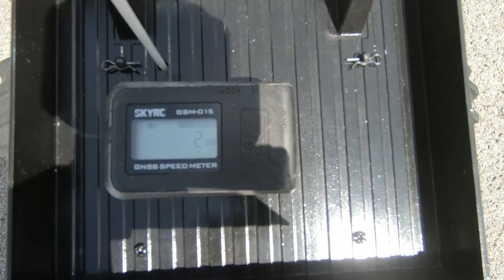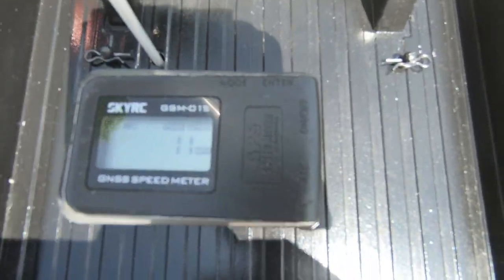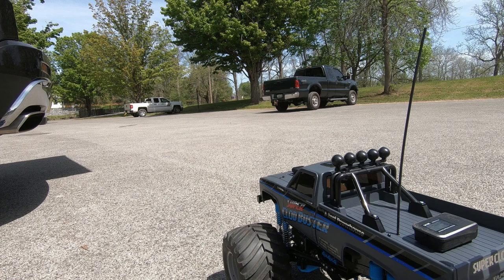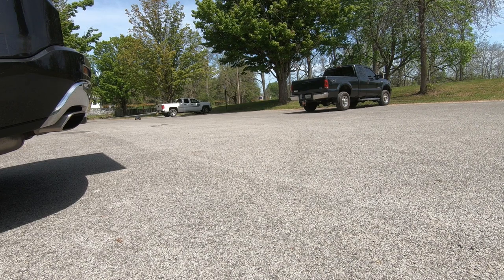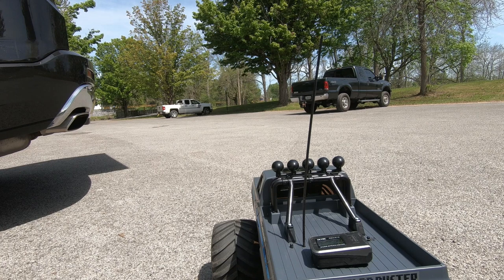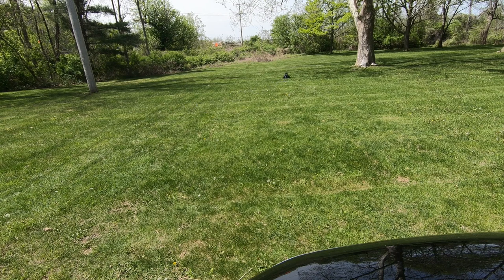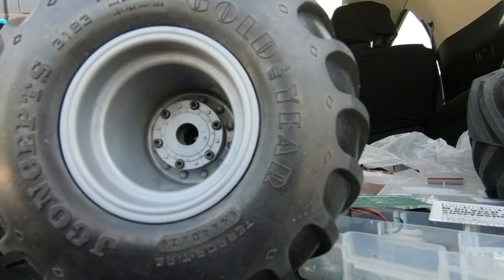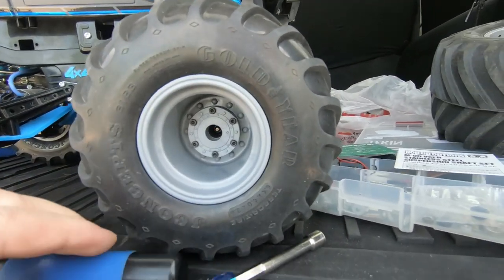Tamiya Super Clod Buster Gray Edition Speed Run... With 2 different sets of tires......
Hello everybody.
In this video I test 2 Super Clod Buster's (the term "super" is used lightly) speed capability. Or lack there of.

The Blue Clod is stock (other than bearings). The yellow CVA shocks don't make it faster nor does the steel 13 tooth pinions.

Both Trucks Have Full Bearings  -  Bearings are not a hop up but rather a necessity to me, same is true for the steel pinions.

The Gray Clod (most times I don't say super, it's still just a Clod) is using the following parts.

Tamiya Super Stock TZ Motors  #53696 (both motors now have bearings, rear motors endbell rotated 180 degrees and timing on both set at zero).

Winter Evening Bearings:  Winter Storm Series (comes with all 24 bearings).

Robinson Racing Hardened 13T pinion gears (32P) #1713
Pinions are stock size so no gain in speed.. Stock pinions seem to be made from butter, so again, steel pinions are a necessity.

Now, what I found out doing this test...

The TZ motors DID NOT make the truck that much faster, I'm kinda shocked at the MPH. The TZ motors, out of the box spin at @ 26,500rpm, that's gotta be 10,000rpm more than the silver cans, right?  The TZ motors do however produce a lot more torque over the silver can motors. This is fine with me cause I did not want the truck super fast but I was not expecting such a low MPH with these motors (not this low).

The Tires:   I ran the truck with the stock kit tires and then with the slightly taller JConcepts Golden Years tires on their Tribute wheels. If you want to know the speed results, watch the video...
I do have a problem with the JConcepts tires and probably my fault, I said the tires are not glued "straight" but it's more likely the foams in the tires bunched up (I thought I was really careful when mounting the tires). I might have to get some CA Debonder and start over.

JConcepts Tribute wheels 3377S (s is for silver).
JConcepts Golden Years tire #3183-01 (blue compound).